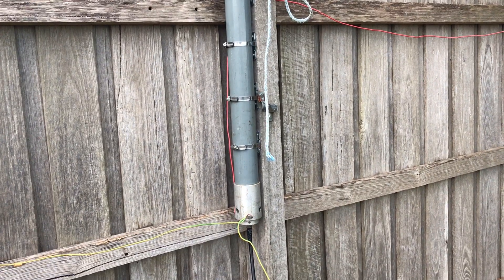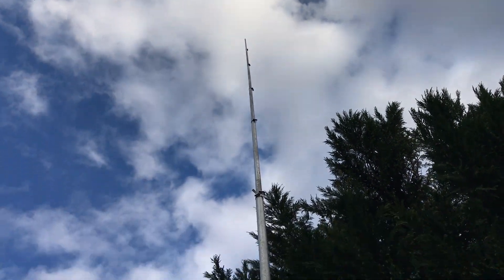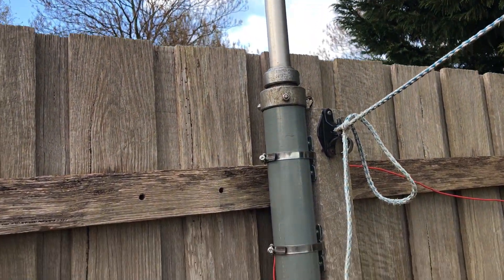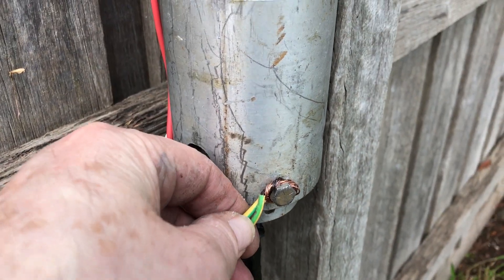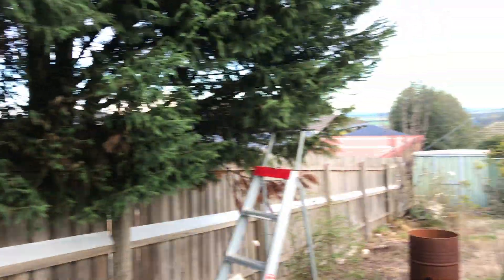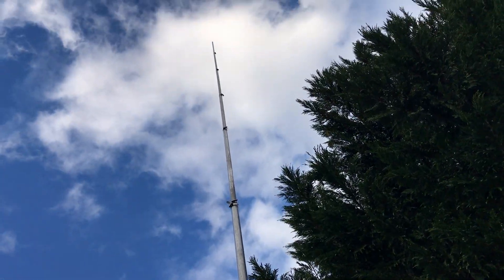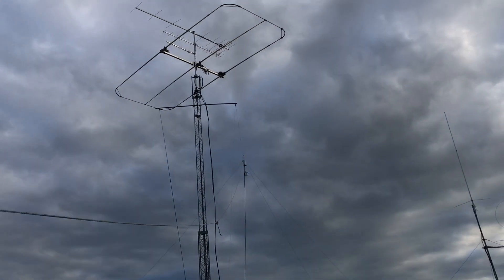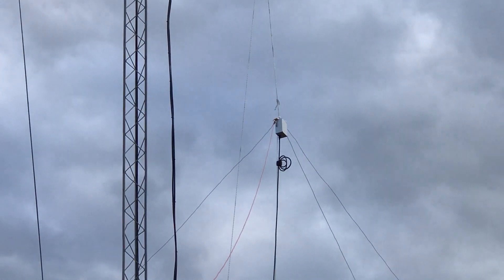Vertical Antenna for 40m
I put up a vertical antenna for 40m. Just to do some testing between it and the inverted V. We will see how it goes.